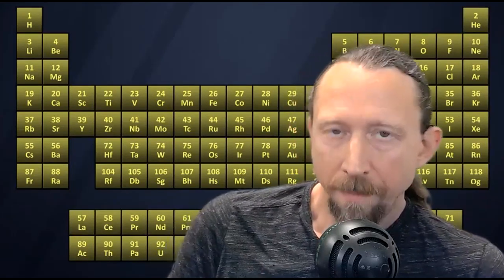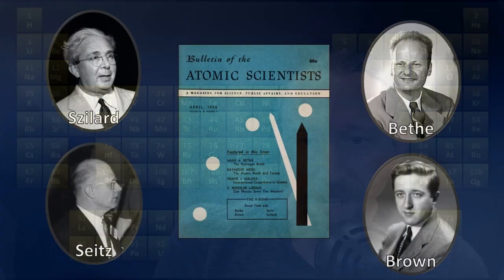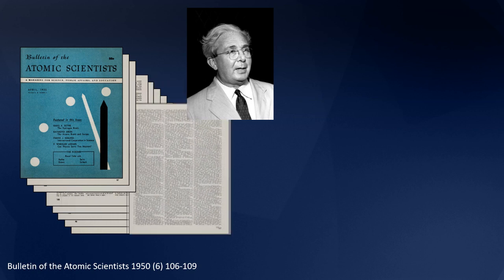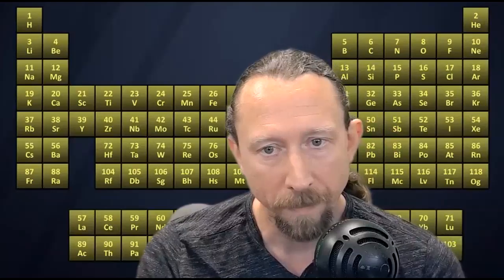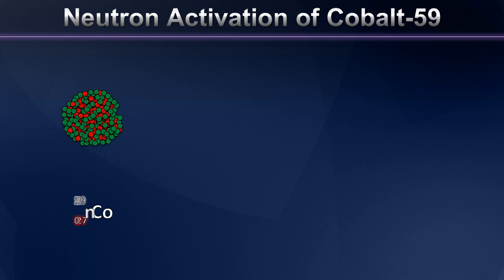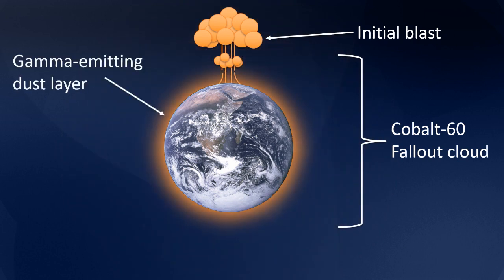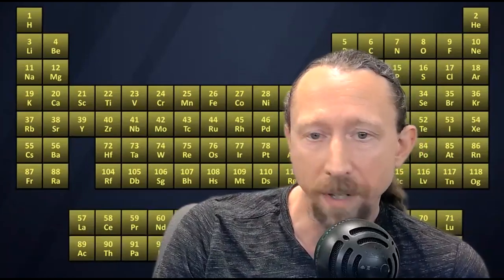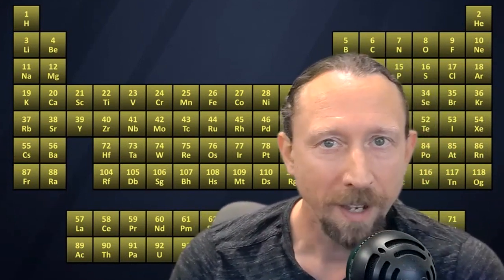The Most Devastating Nuclear Weapon Ever Conceived? A chemist explains "salted" nuclear weapons.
Professor Davis explains the science behind so-called "salted" nuclear weapons.  In 1950 Leo Szilard suggested that such a nuclear device might be capable of ending all human life on Earth, using nuclear fallout as a weapon.